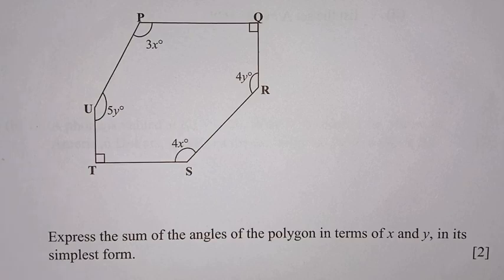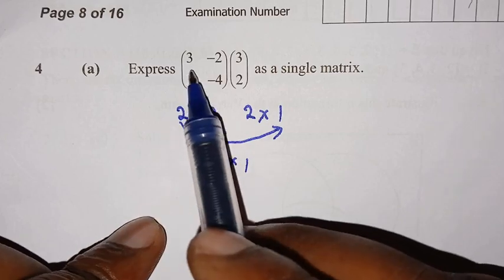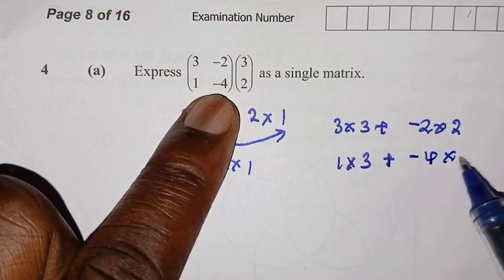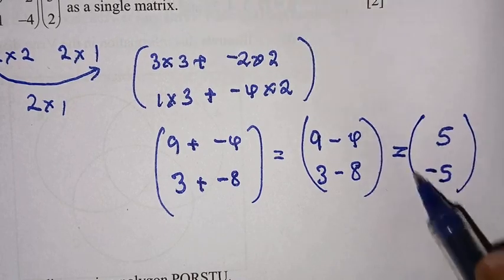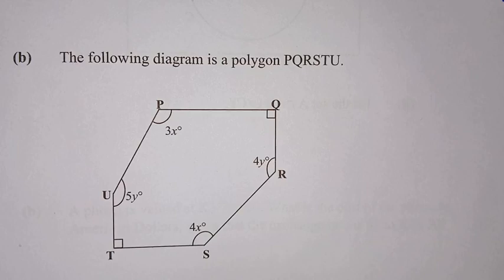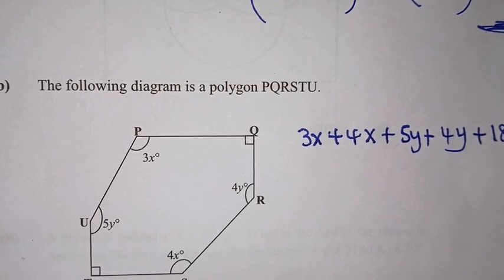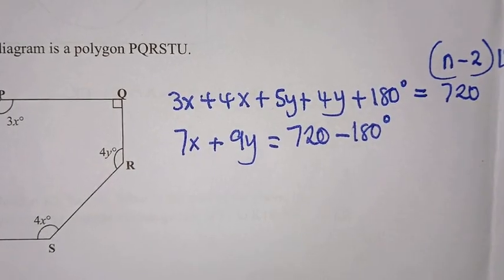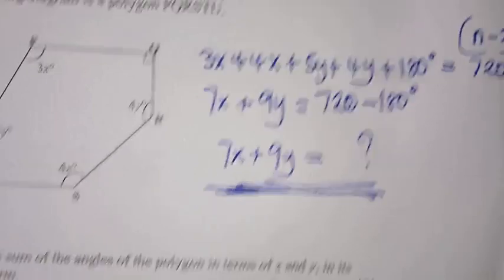Solve...2024 MATHS P2